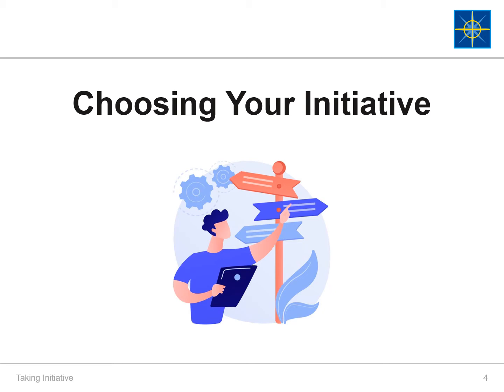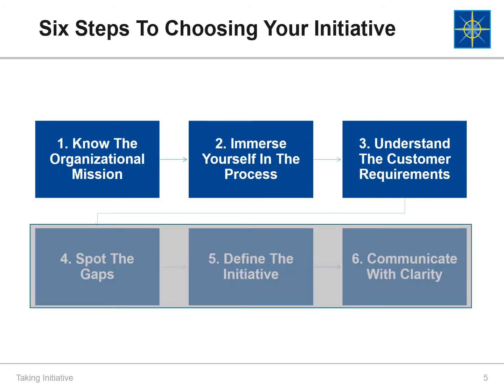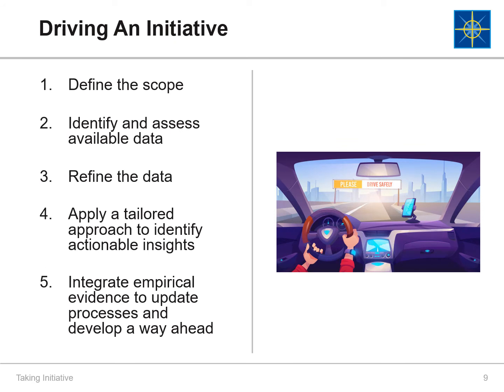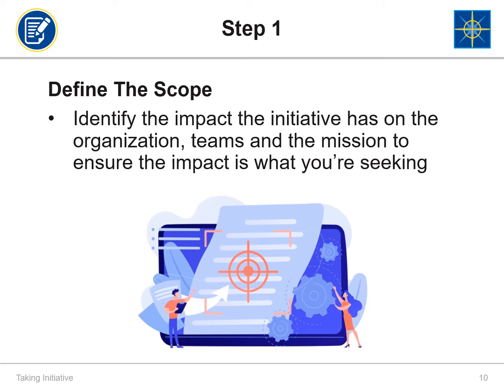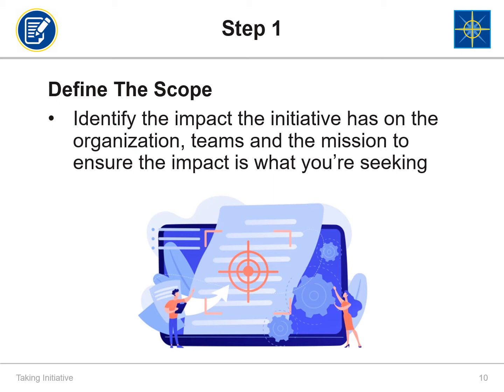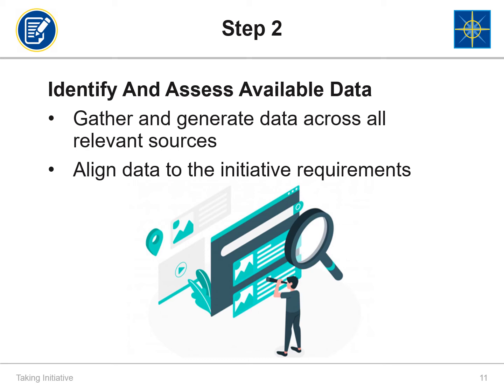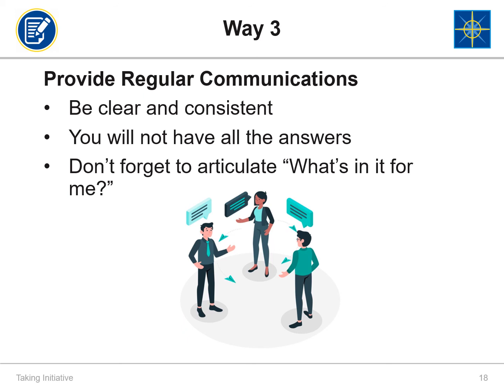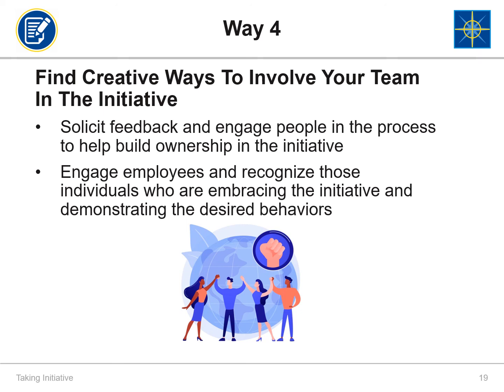What Does Initiative Look Like?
This video will show employees what taking initiative looks like, including the ability to assess and initiate things independently, and being persistent, curious, and imaginative.